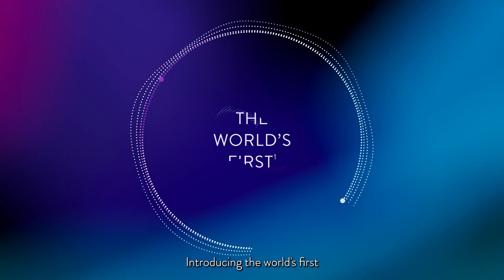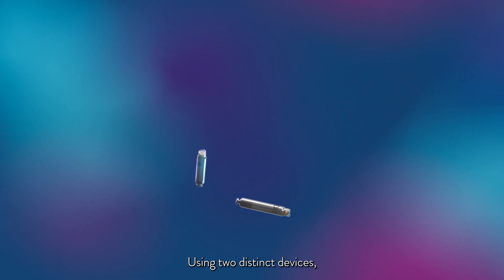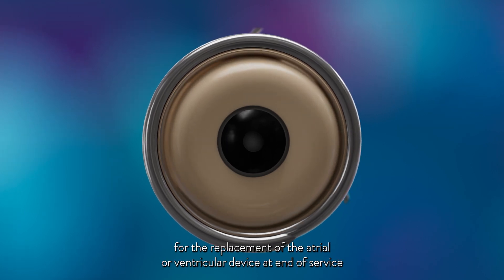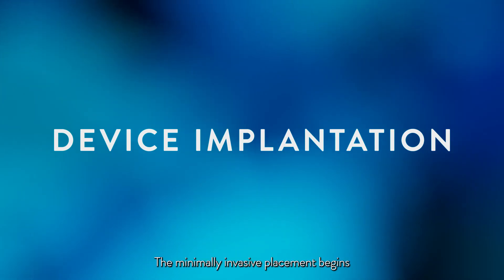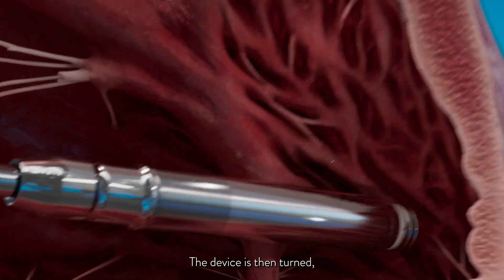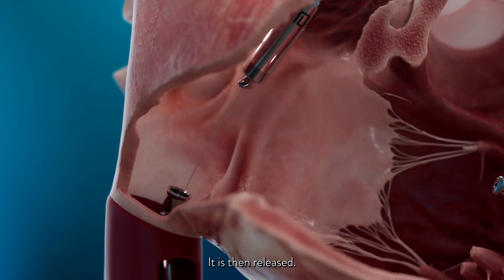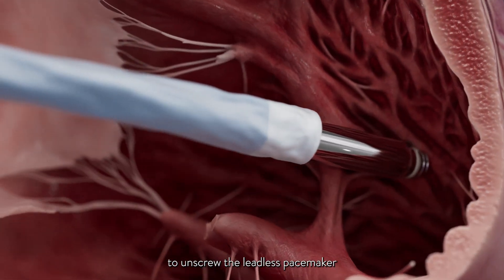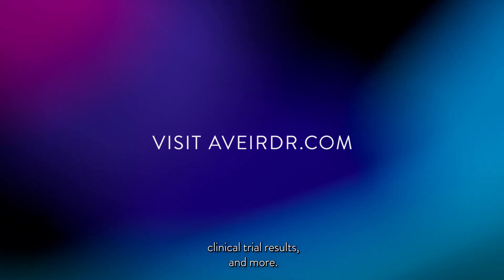AVEIR DR™ Dual Chamber Leadless Pacemaker System 3D Implantation Simulation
The world’s first and only dual chamber leadless pacing system is now FDA approved: AVEIR DR from Abbott.¹ The following 3D animated video simulates implantation of both the right atrial and right ventricular devices in their respective heart chambers and retrieval of the right ventricular device.

This groundbreaking pacing technology features: ²
1. Beat-to-Beat Atrioventricular (AV) Synchrony made possible with industry-first, proprietary implant-to-implant (i2i) communication technology.
2. An Upgradeable System to tailor patient therapy over time by giving physicians the option to add a device and upgrade to dual chamber as needed.
3. Long-term Device Retrieval, with a success rate above 88% for AVEIR VR’s predicate device through 9 years regardless of implant duration. ³

AVEIR DR offers the same clinical benefits of traditional dual chamber pacemakers but without the associated lead and pocket-related complications including infection, lead fracture, lead insulation problems, skin erosion, keloid formation and no visible scarring or movement restrictions. ⁴,⁵

Discover the leadless advantage today.

References:
1. AVEIR DR FDA Approval
2. AVEIR Leadless Pacemakers and Delivery Catheter IFU, ARTEN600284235.
3. Reddy, VY, et al. Worldwide Experience with Leadless Pacemaker Retrievals: A Worldwide Nanostim Experience out of 9y. Presented at: APHRS 2022; Nov 18-20, 2022; Singapore.
4. Sattar et al. Complications of leadless vs conventional (lead) artificial pacemakers - a retrospective review. Journal of community hospital internal medicine perspectives vol. 10,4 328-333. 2 Aug. 2020, doi:10.1080/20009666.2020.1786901
5. Reddy VY, Cantillon DJ, John IP. San Francisco, CA: 6 May 2016. A comparative study of acute and mid-term complications of leadless vs transvenous pacemakers. Late-Breaking Clinical Trials II. Presented at Heart Rhythm Society 2016; pp. 02–04. Abstract LBCT. MAT-2307648 v1.0 | Item approved for U.S. use

MAT-2308923 v2.0| Item approved for U.S. use